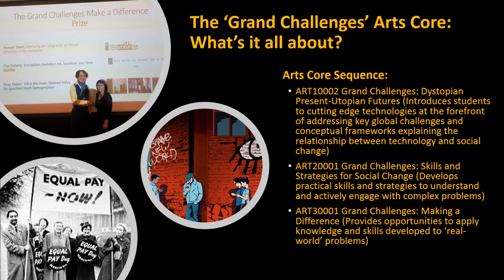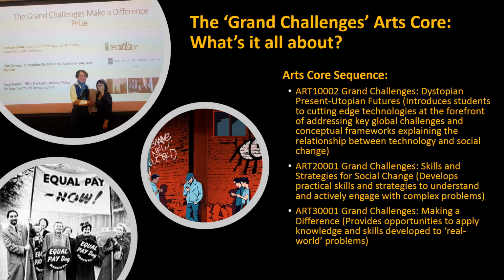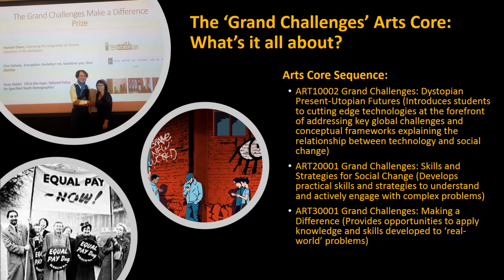The Grand Challenges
The Grand Challenges are a key component of the Swinburne Bachelor of Arts. Conducted in collaboration with the Swinburne Institute of Social Research, the projects foster team-based research activity and challenge students to go beyond the comfort of discipline boundaries. Students develop valuable collaborative skills as they research innovative solutions to contemporary issues facing society. The course offers students lifelong learning skills with a global and multidisciplinary awareness.

In their first year, students use a multi-disciplinary lens to explore the relationship between scientific, technological and human development from the industrial revolution to the digital age and beyond. Students are introduced to key conceptual frameworks that seek to explain how technological disruption transforms societies, simultaneously creating opportunities for incredible human advancement whilst unleashing potentially catastrophic consequences.

In second year, students develop the knowledge and skills needed to understand the nature of complex crises and problems; to identify opportunities for change; and to develop practical strategies and pathways for action. Students are introduced to a range of conceptual frameworks used for understanding, analysing and structuring problems and crises. Integrated case studies, scenario-based problem solving exercises, and seminars with practitioners will be used to explore real-world examples where activists have successfully (and unsuccessfully) sought to shake the status-quo.

Grand Challenges: Making a Difference is a capstone, project-based unit in which third year students grapple with pressing real-world issues. The unit gives students the opportunity to apply knowledge and skills they have gained over the course of their degree to one of the major social, cultural, and technological challenges of the 21st Century. Working in interdisciplinary teams, they undertake project-based research and analysis to generate creative solutions to wicked problems. They take part in a distinctive learning experience based on collaboration and mentoring to enhance problem-solving skills demanded in the contemporary workforce.